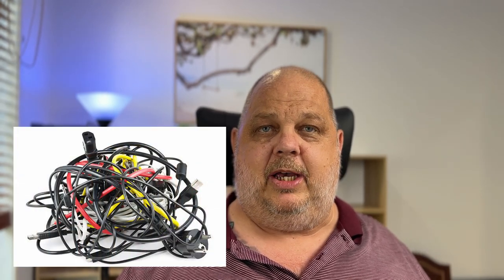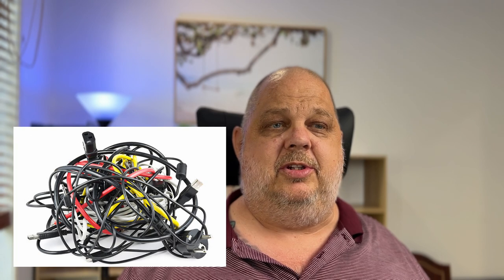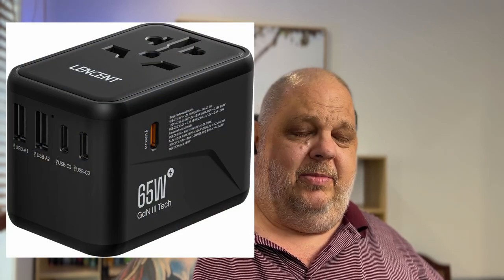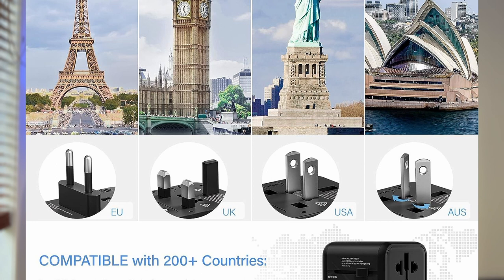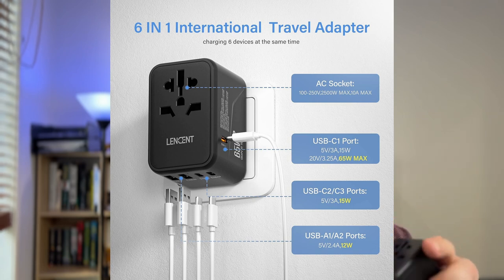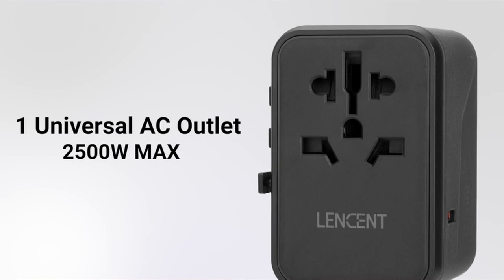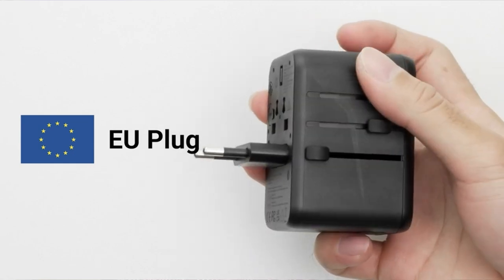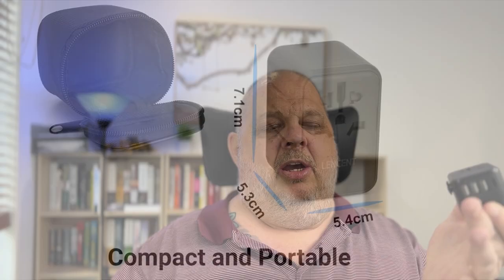🌍 The Ultimate Travel Adapter: Power Up Your Devices Anywhere In The World! 🌟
Welcome to our quick, simple guide to what is the BEST Travel Power Adapter! ✈️

Whether you're a jetsetter, digital nomad, or adventure enthusiast, this versatile and compact gadget is an absolute MUST-HAVE for hassle-free international travel! 🌎💼

In this video, we'll explore every aspect of the perfect travel companion, the Travel Power Adapter. Get ready to unlock the secrets to simple, quick & easy power connectivity around the world! 🗺️🔌

🔌 Features Highlights:

Universal Compatibility 🌐: Discover how this all-in-one adapter fits sockets from over 200 countries including Japan! No matter where your wanderlust takes you, it's got you covered.

Multiple USB Ports 📱💻: Charge multiple devices simultaneously with its built-in USB ports. Say goodbye to the tangled mess of cables!

Compact and Portable 🎒: We'll show you just how easy it is to slip this travel essential into your carry-on or backpack. No more lugging around bulky adapters!

Sleek Design 🎨: Dive into the elegant and ergonomic design, showcasing both form and function. It's not just practical; it's stylish too!

🌟 Why Choose Our Recommended Adapter? 🌟
We've put together a list of the top reasons why this travel adapter stands out from the rest. Discover the winning combination of convenience, versatility, and reliability. ✅

📦 What's Included:
We'll unbox the travel power adapter. It's a super simple plug-n-play. No instructions required.. 📦🎁

🤓 How to Use:
We'll provide a step-by-step tutorial on how to use the adapter, including how to switch between different plug types, connect devices, and ensure safe and efficient charging.

🌍 Practical Applications:
Hear our real-life examples of how this travel adapter can be a game-changer for travellers. We'll showcase it in action in various countries, demonstrating its versatility in different power outlets.

Join us on this adventure to make your travels easier, more convenient, and more enjoyable! 🛎️✈️